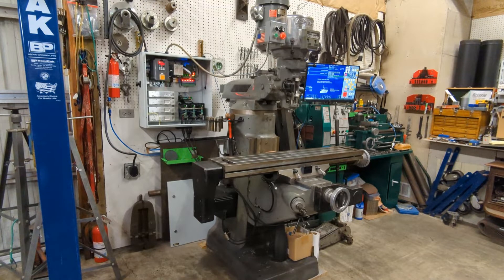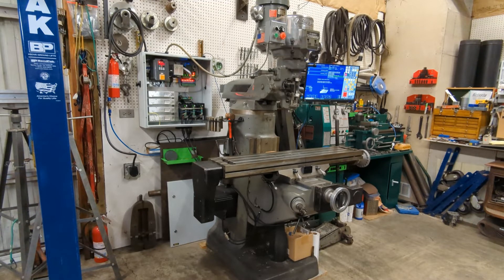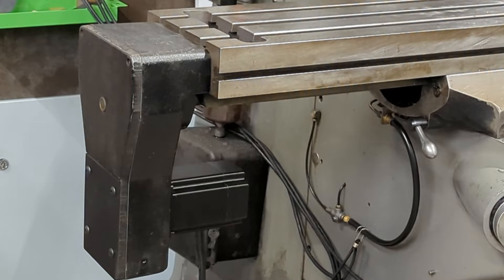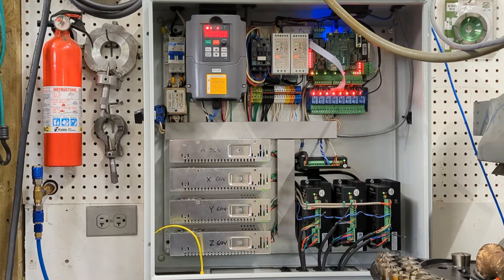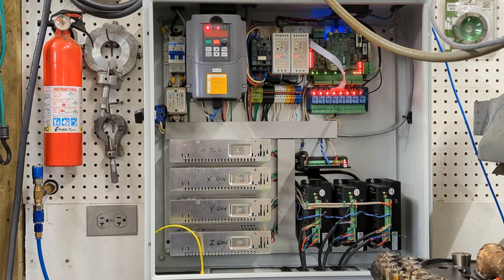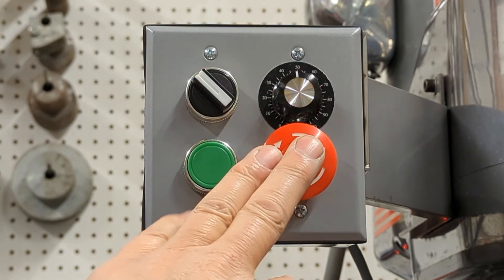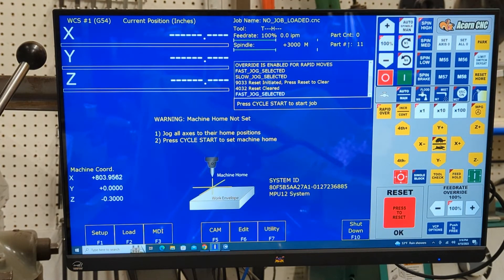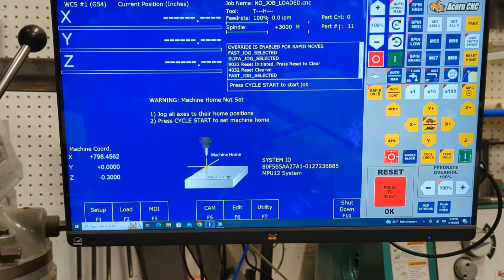CNC Bridgeport Conversion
Converting an older Bridgeport Type 1 knee mill for 4 axis CNC with closed loop stepper motors.